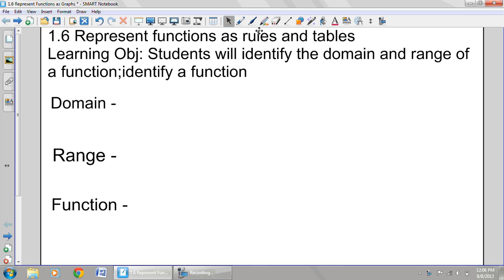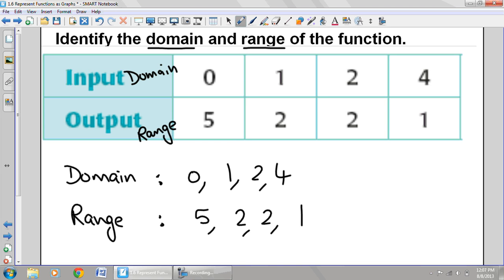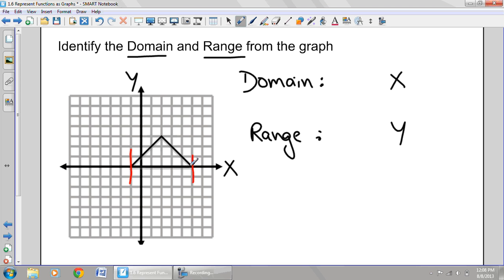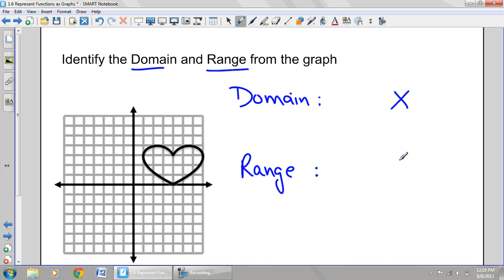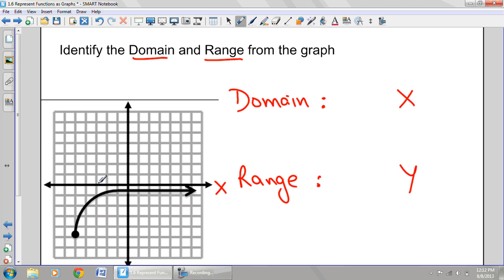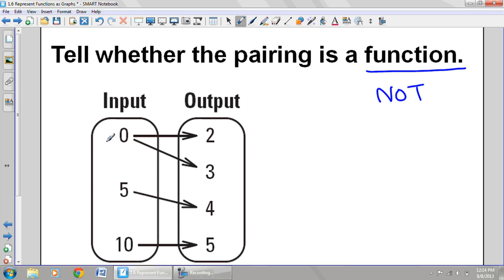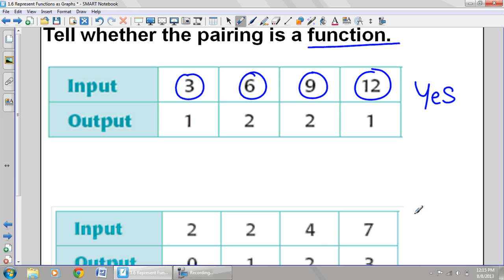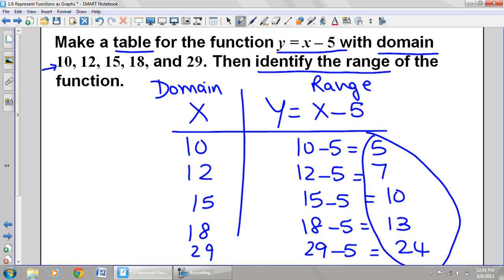1 6 Represent Functions as Rules and Tables - Mrs. Neel